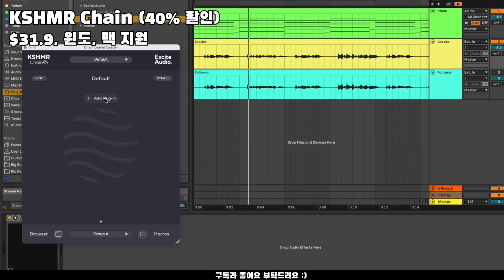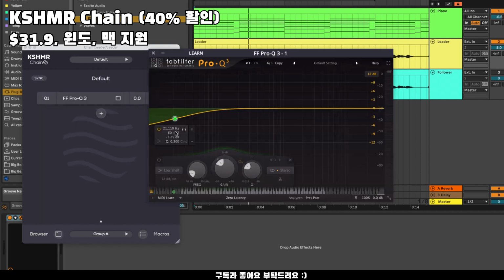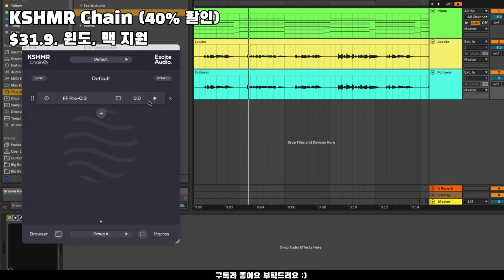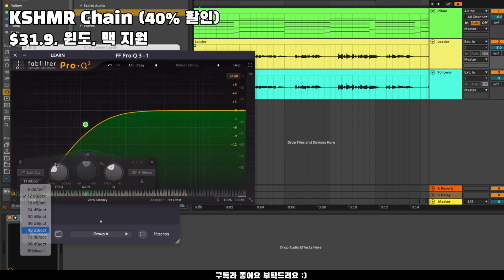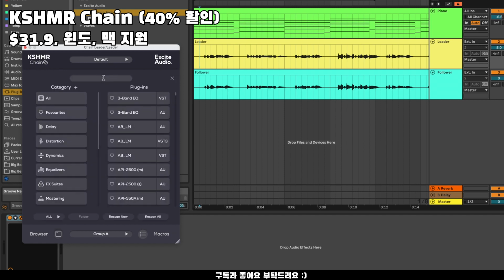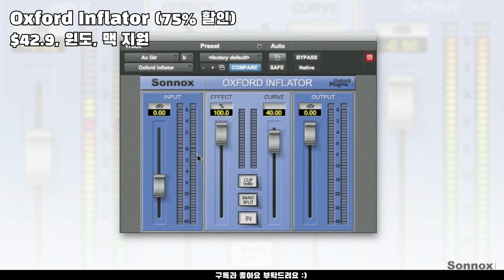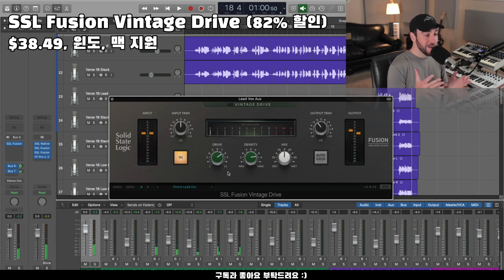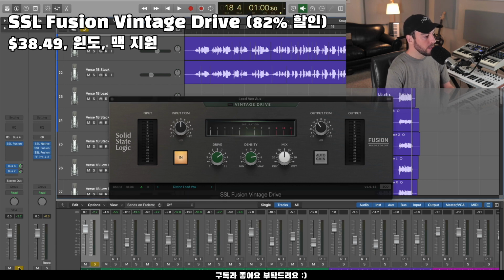너 자동으로 만들어진거야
00:00 Sistema AI (무료)

01:30 SubLab (85% 할인)

03:00 KSHMR Chain (40% 할인)

04:30 Oxford Inflator (75% 할인)

06:00 SSL Fusion Vintage Drive (82% 할인)

07:30 Latin American Percussion + 2 Bonus Packs (81% 할인)